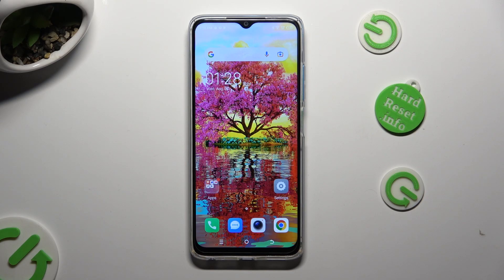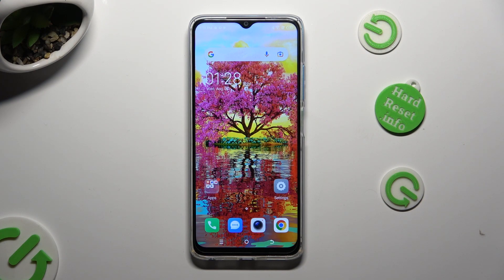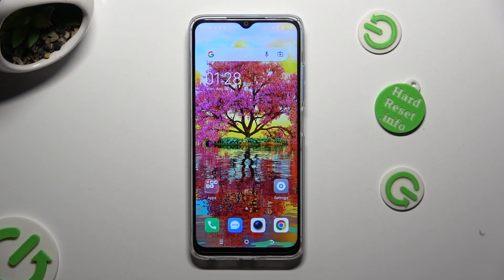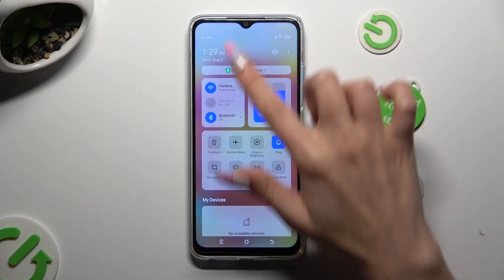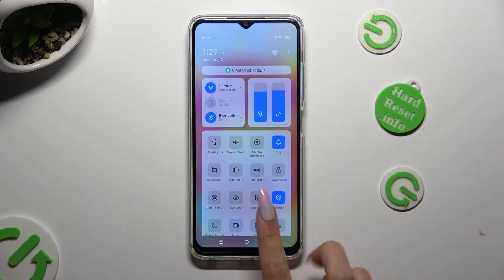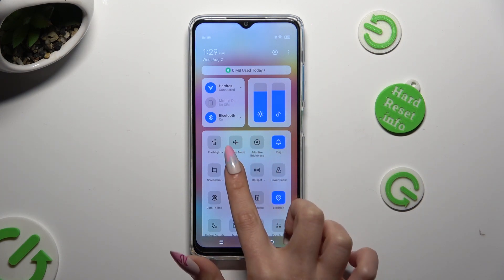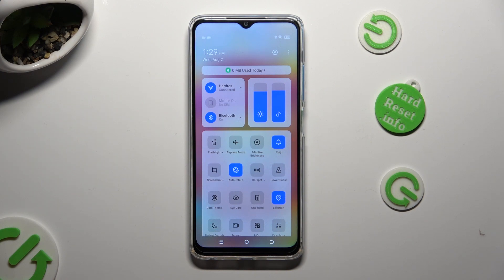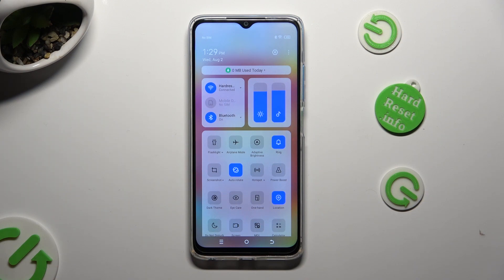How to Turn On & Off Auto Rotate Screen on TECNO SPARK 10?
Take control of your screen orientation on TECNO SPARK 10 with this tutorial video. Learn how to enable or disable the auto-rotate feature, allowing you to adjust your device's screen orientation based on your preferences and activities.

How to Activate and Deactivate Auto Rotate Screen on TECNO SPARK 10?
How to Turn On and Turn Off Screen Auto Rotation on TECNO SPARK 10?
How to Enable and Disable Auto Screen Rotation on TECNO SPARK 10?
How to Switch Auto Rotate On and Off on TECNO SPARK 10?